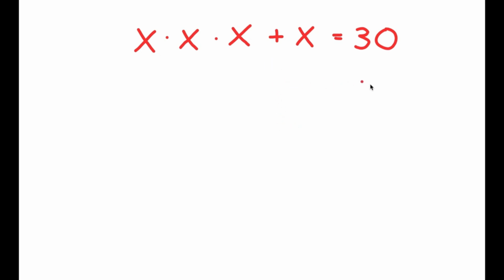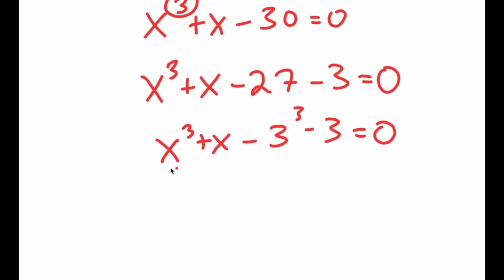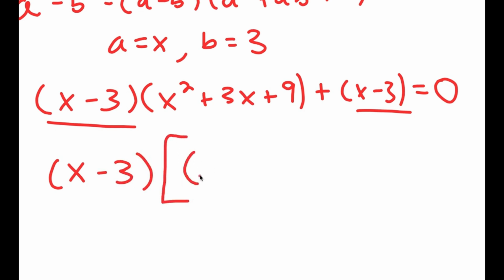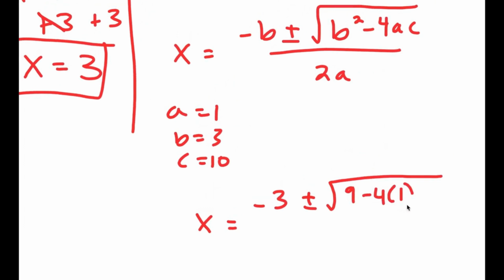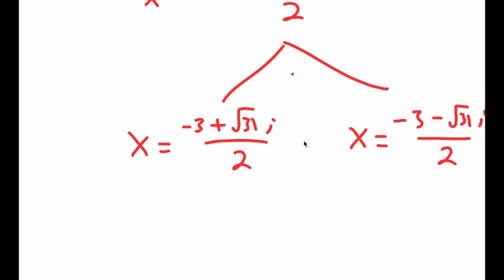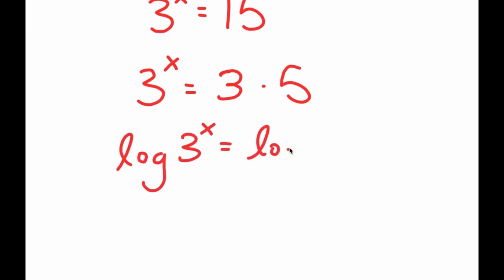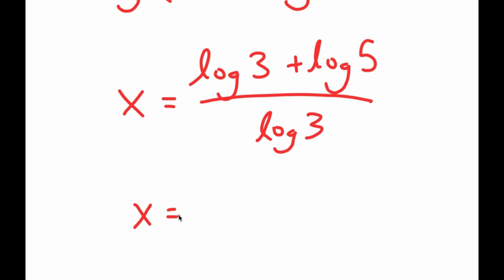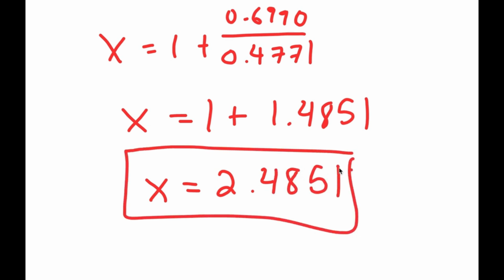A Beautiful Equation For Geniuses | Math Olympiad